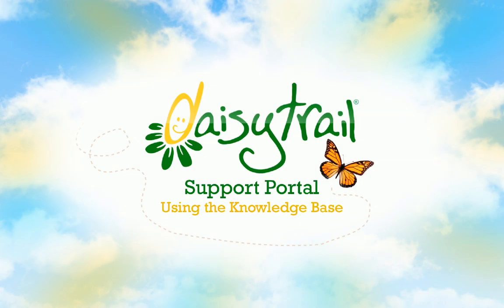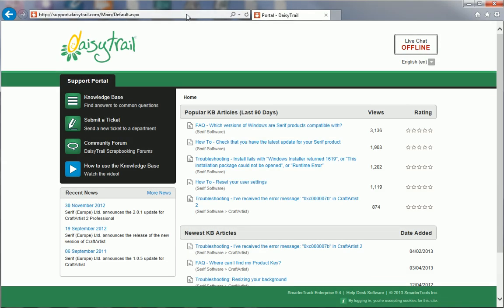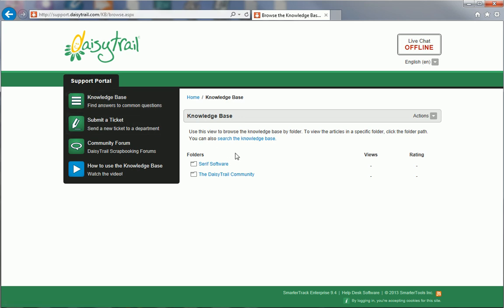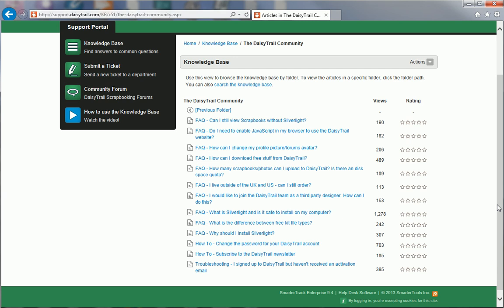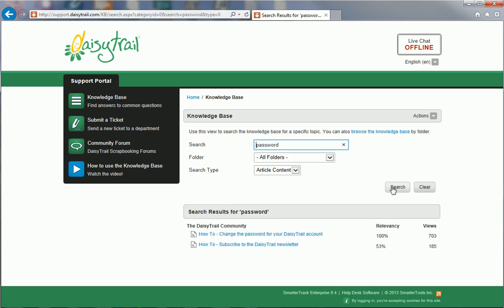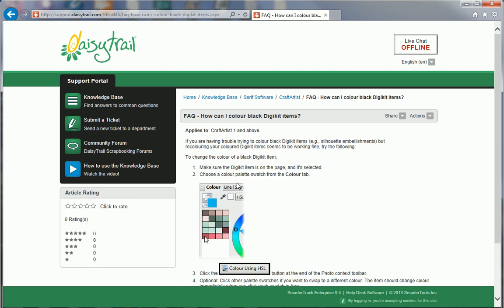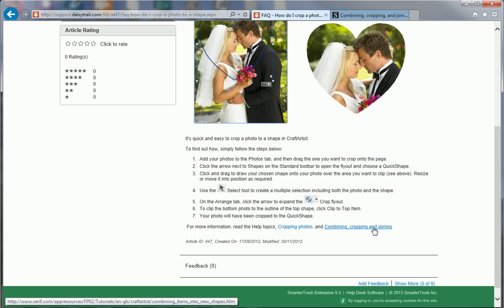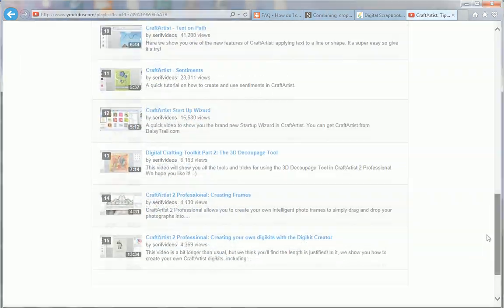How to use the DaisyTrail Knowledge Base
This helpful and informative video shows you the various different ways you can gain support for the CraftArtist software using our fantastic knowledge base within our support portal.